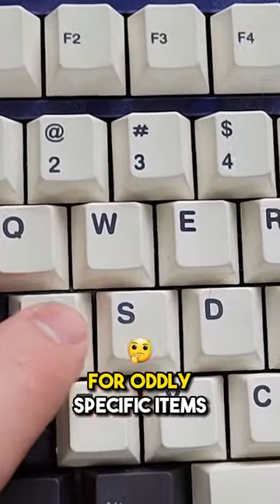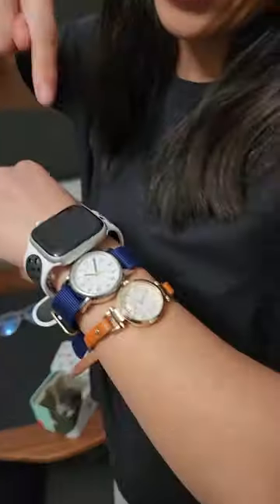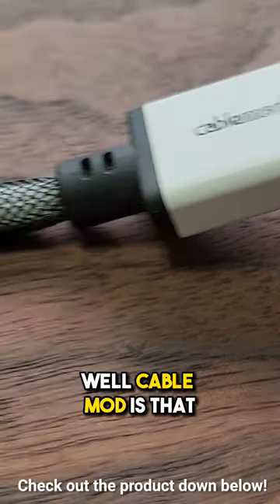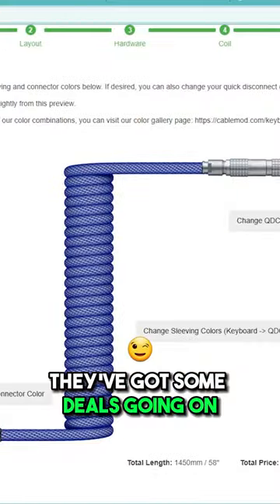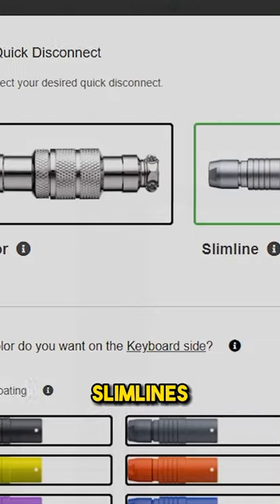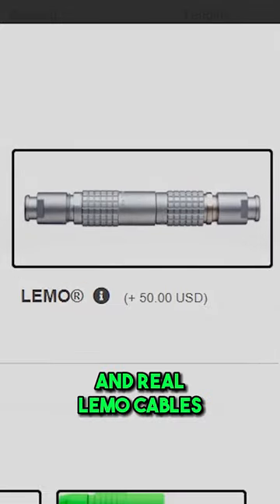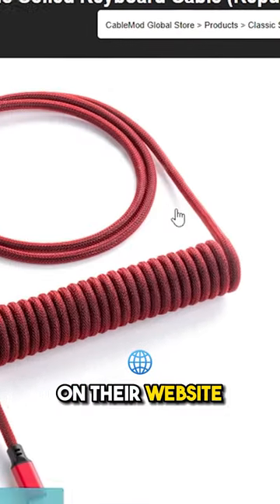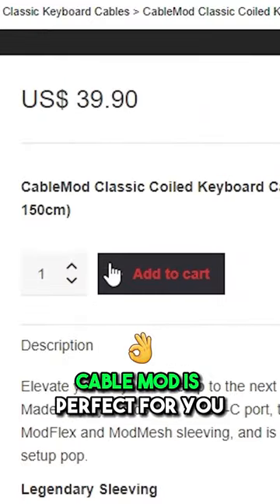I have a cable guy